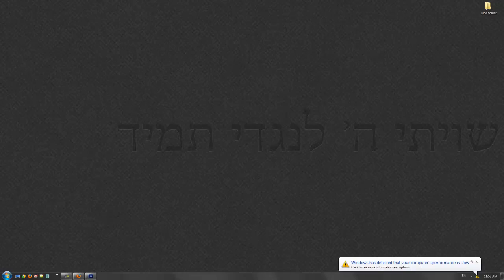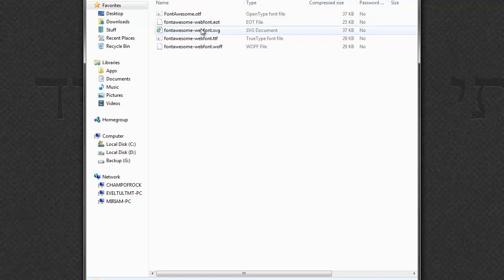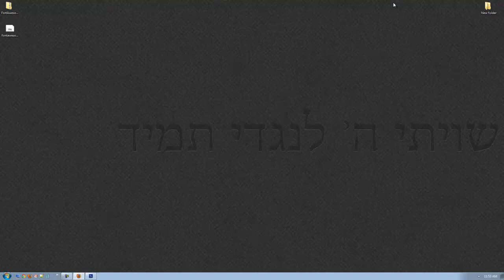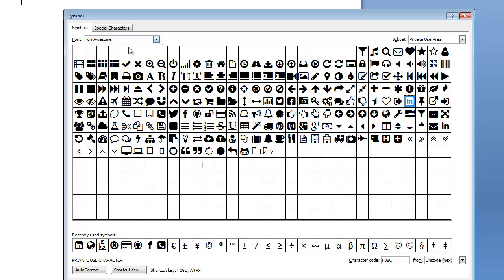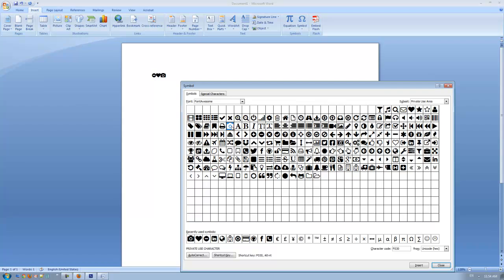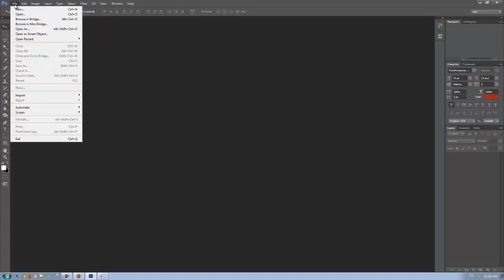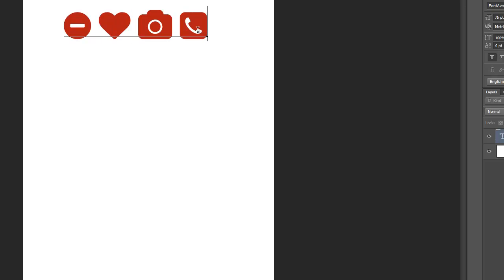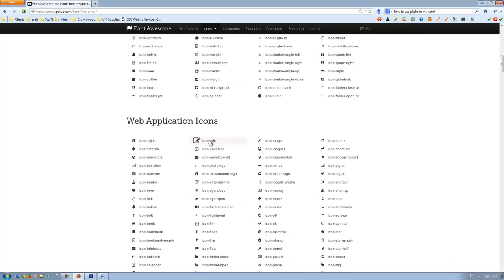How to use glyphs in MS word & Photoshop,